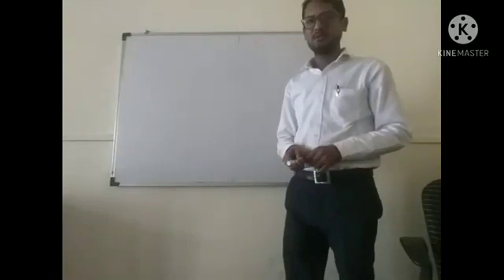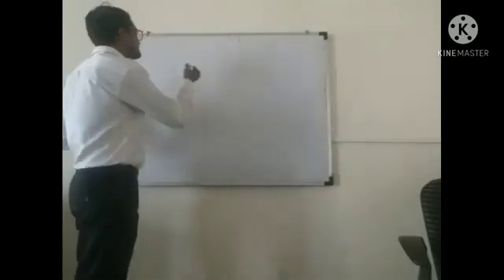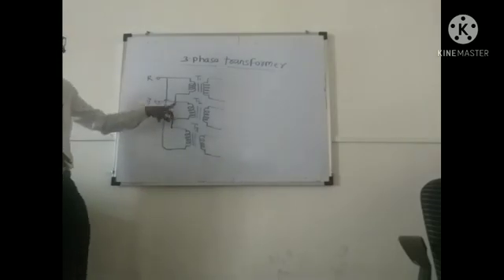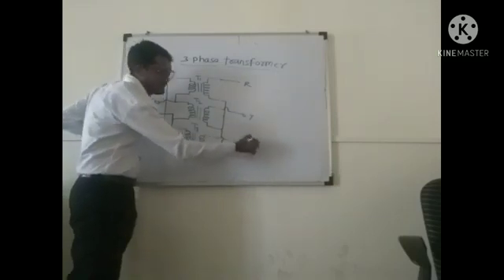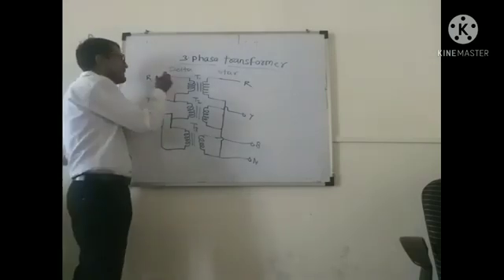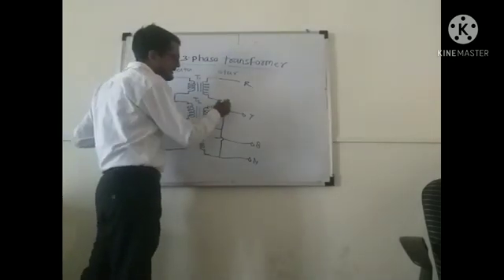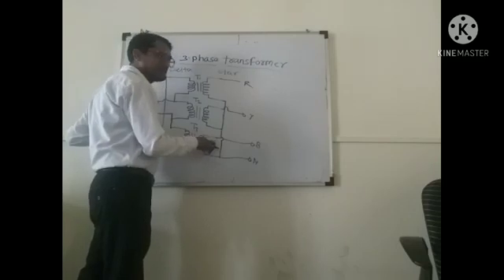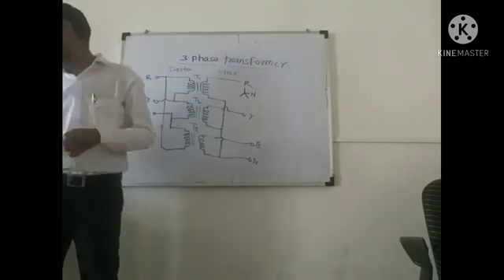ATCFOEM_ELECTRICAL_TE _ELECTRICAL MACHINE-II-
THREE PHASE X MER